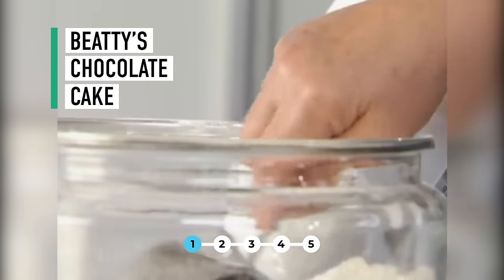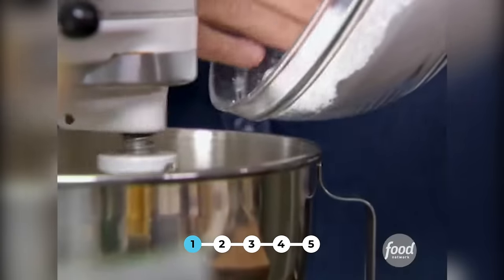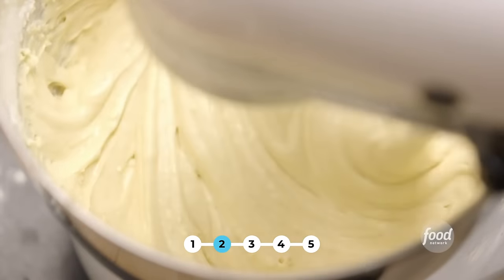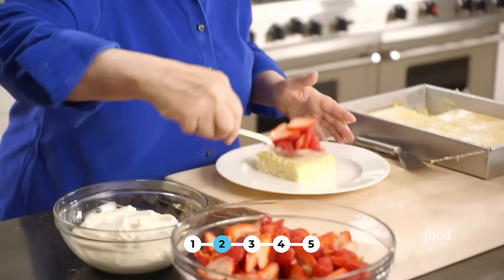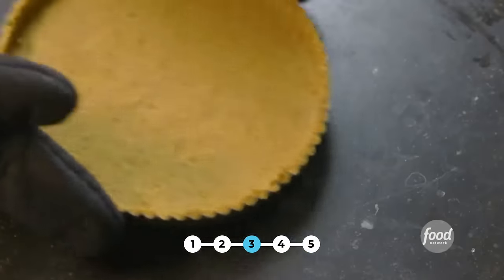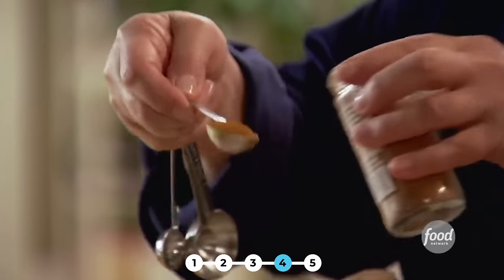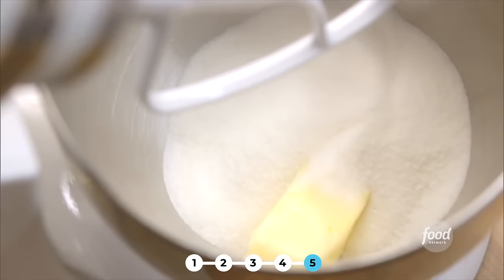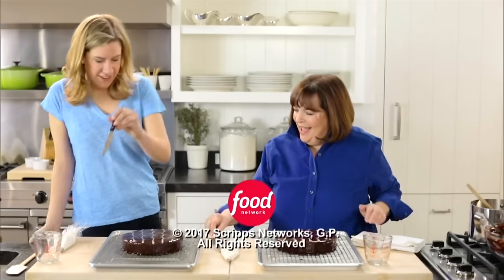Our 5 Favorite Ina Garten Dessert Recipes | Barefoot Contessa | Food Network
You can always count on Ina to have the perfect ending to a perfect meal! That's right — we're talking dessert. From the BEST chocolate cake to cinnamon baked doughnuts, these are our favorite Ina Garten dessert recipes.
Watch BarefootContessa and so much more on StreamOnMax!

0:00 - Intro
0:04 - Beatty’s Chocolate Cake
5:11 - Tres Leches Cake with Berries
11:33 - Chocolate Banana Cream Pie
17:34 - Cinnamon Baked Doughnuts
21:41 - Chocolate Ganache Cake